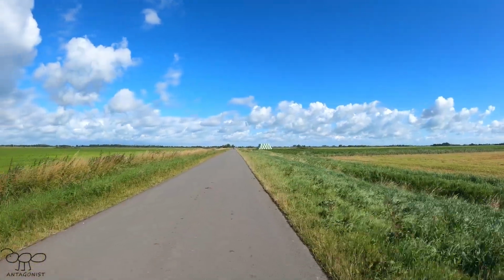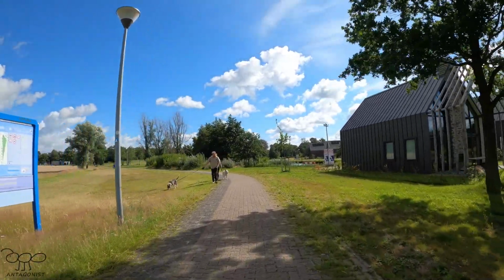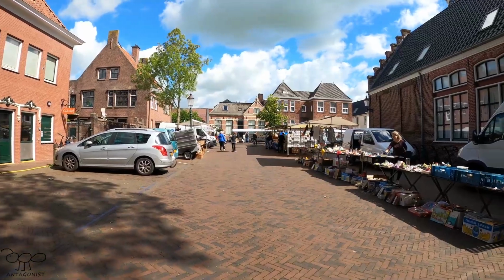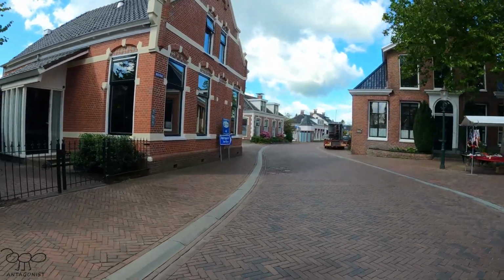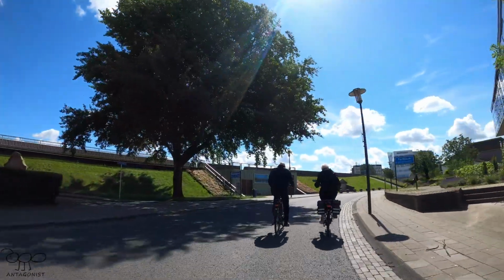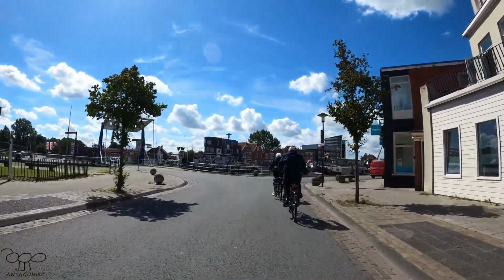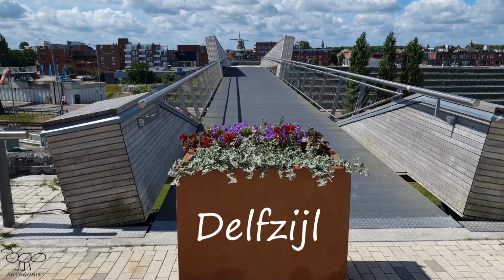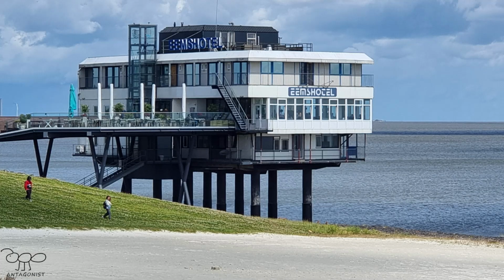Where is Delfzijl? More cycling adventures in The Netherlands. (Ep. 6)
In Episode 6 of my cycle camping adventure, I set out to uncover the hidden gems of Delfzijl, a charming town in the Netherlands. Join me on this fun and informative cycling trip as I explore the historic sights, scenic bike paths, and unique culture of Delfzijl and the nearby town of Appingedam. Whether you’re a cycling enthusiast, cycle tourist, or history lover, this video has something for you!

As I bike through the picturesque landscapes of the Netherlands, I share my experience of cycle touring in Holland, complete with beautiful views, camping spots, and fascinating historical landmarks. From the canals of Appingedam to the coastal charm of Delfzijl, you’ll discover what makes this area so special for bikepackers and outdoor adventurers. With plenty of humour and unexpected moments, this episode will inspire you to plan your own cycle camping journey through the Netherlands.

If you’re into bikepacking, historic Dutch towns, or simply love discovering new places, this episode is a must-watch.